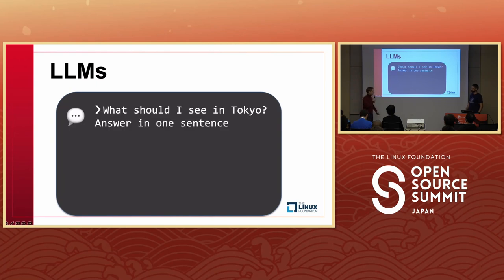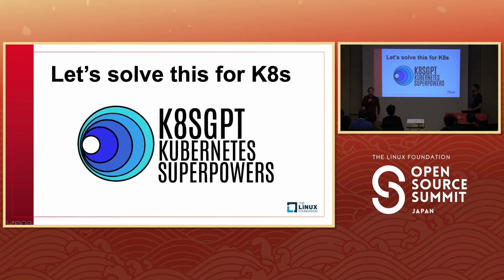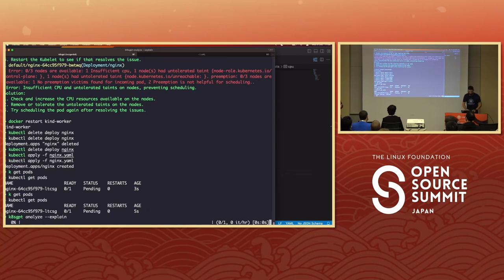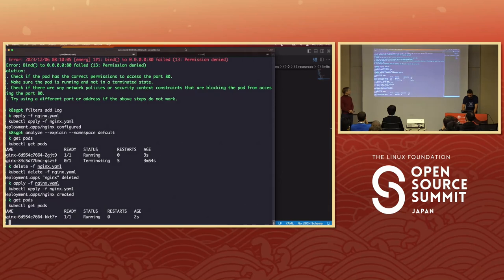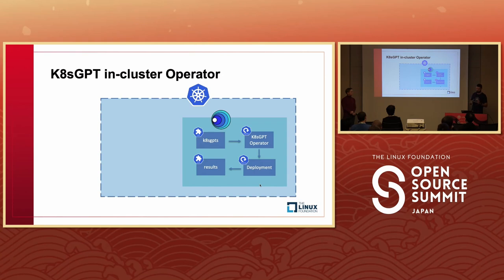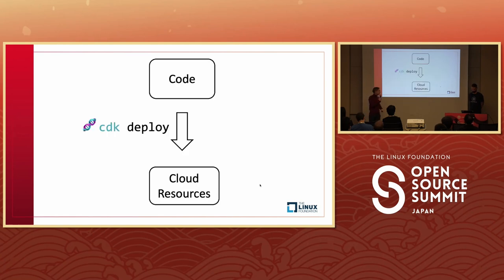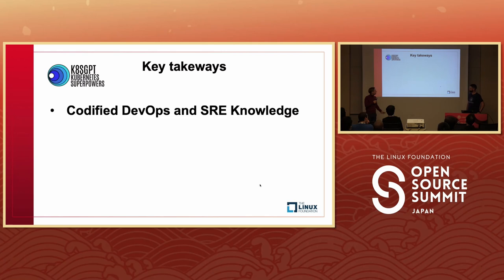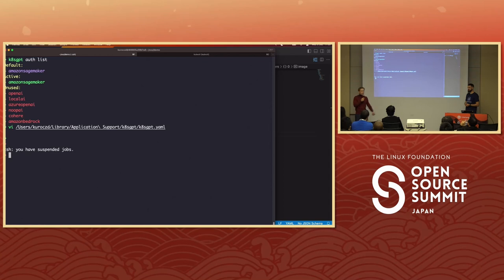Unlocking Kubernetes Intelligence: Deploying AI Foundation Mode... Mateusz Zaremba & Damian Kuroczko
Unlocking Kubernetes Intelligence: Deploying AI Foundation Models for Seamless Integration with K8sGPT - Mateusz Zaremba & Damian Kuroczko, Amazon Web Services

In the ever-evolving world of Kubernetes, the need for intelligent insights and efficient issue triage is paramount. Enter "K8sGPT," an open-source tool designed to empower Kubernetes administrators and developers by offering a human-friendly approach to scanning, diagnosing, and triaging cluster issues in plain English. But what if you could take K8sGPT to the next level? Join us in this presentation as we delve into the realm of AI-powered Kubernetes management. We'll guide you through the process of deploying a robust AI foundation model in AWS, opening up a world of possibilities for enhancing K8sGPT's capabilities. Whether you're a seasoned Kubernetes expert or just starting your journey, this session will equip you with the knowledge to harness the combined power of AI and K8sGPT for smoother, more efficient cluster operations. Key topics covered in this presentation include: 1. Understanding the synergy between AI and Kubernetes management. 2. Step-by-step deployment of an AI foundation model in AWS. 3. Integration techniques to seamlessly incorporate AI insights into K8sGPT. 4. Real-world use cases showcasing the enhanced capabilities of K8sGPT with AI. Join us on this journey to bridge the gap between AI and Kubernetes, transforming your cluster management experience!